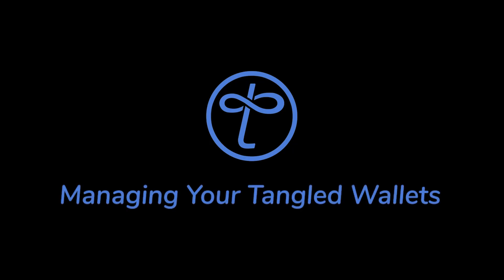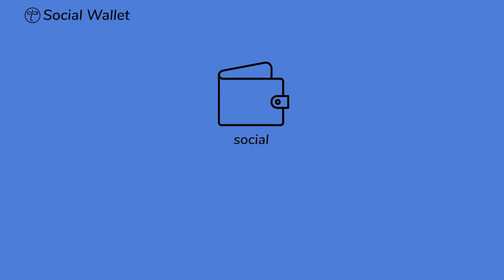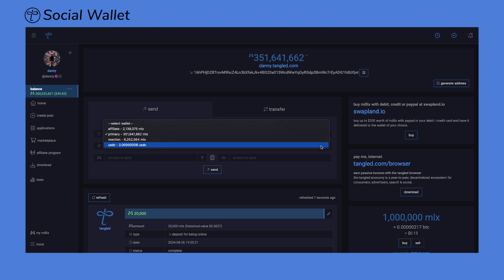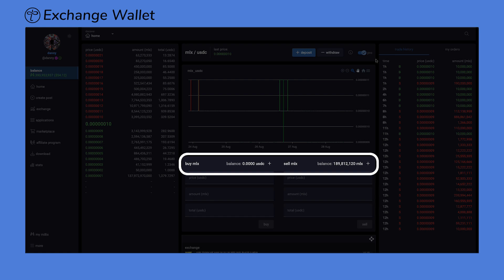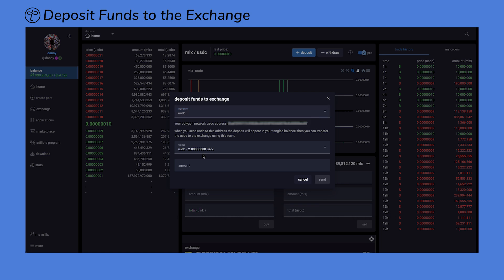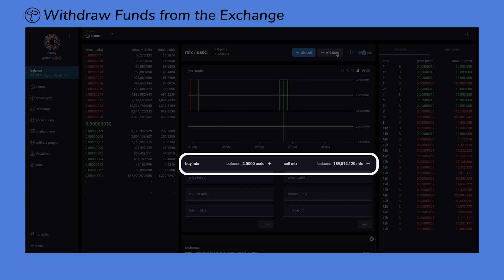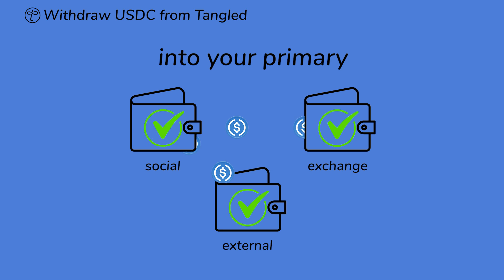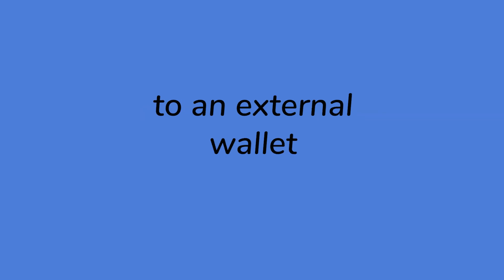Easily Manage Your Social and Exchange Wallets on Tangled.com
How to Easily Manage Your Social and Exchange Wallets on Tangled.com

00:00 - intro
00:42 - differentiating between the social and exchange wallets
00:54 - the social wallet
02:31 - the exchange wallet
02:53 - deposit funds to the exchange wallet
04:23 - withdraw funds from the exchange wallet
05:00 - withdraw funds from tangled.com to an external wallet or external exchange

In this quick and easy guide, we’ll walk you through the process of managing two separate wallets on Tangled.com: your Social Wallet and your Exchange Wallet. Learn how to deposit and withdraw Millix (MLX) and USDC, transfer funds between your wallets, and withdraw funds to an external wallet. We’ll also show you how to navigate the platform’s unique wallet structure, ensuring you use the correct network and avoid any issues.

Whether you're looking to move funds between your wallets or make external transactions, this video has you covered.

Ready to take full control of your Tangled.com wallets?